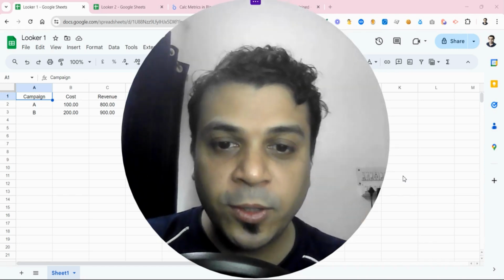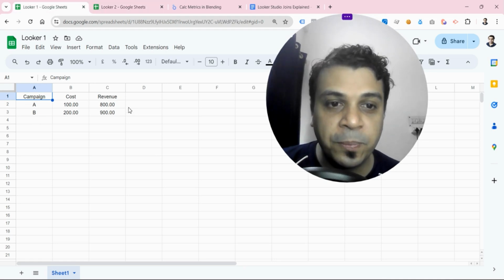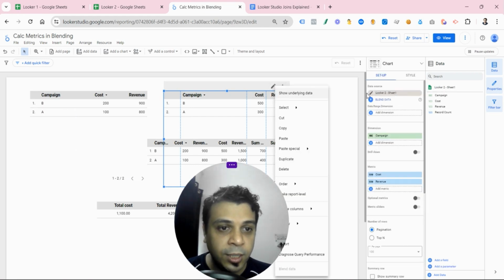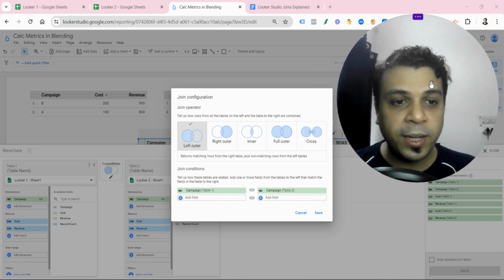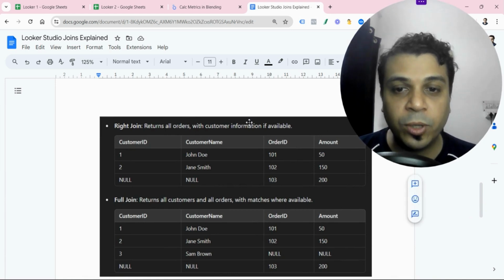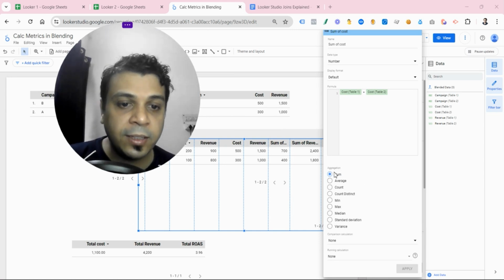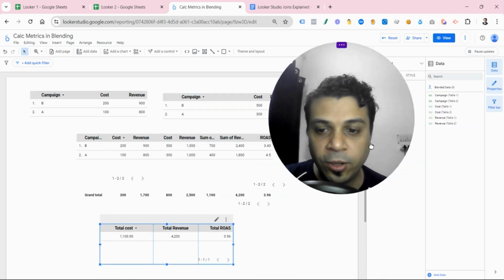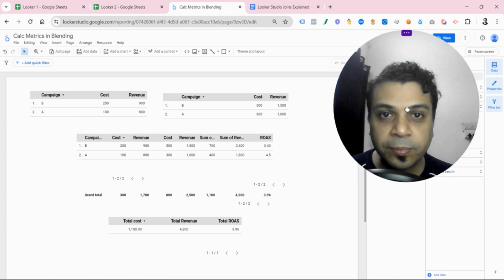Data Blending in Looker Studio from Multiple Google Sheets | How to Use Join Operator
Learn the use of the Data Blending process that will help combine and manipulate data from multiple sources. While you can use any third party tool like Supermetrics, for the purposes of this video, I have used the example of Google Sheets. I have also shown how to create calculated metrics and the potential problem you will face when summary rows get created. The use of different join operators like Inner Join, Left Join, Right Join and Outer Join has also been explained in the context of Looker Studio's Data Blending process.